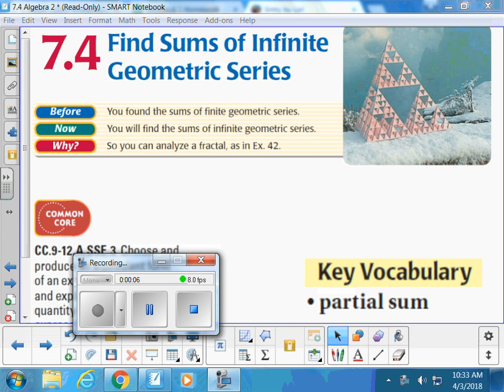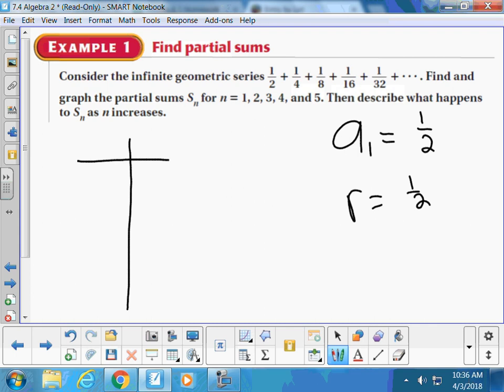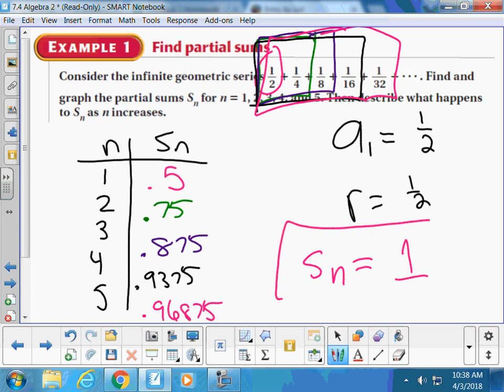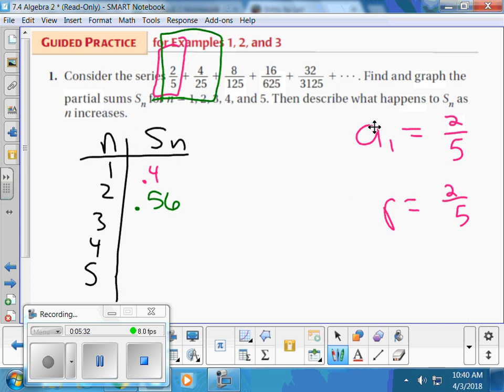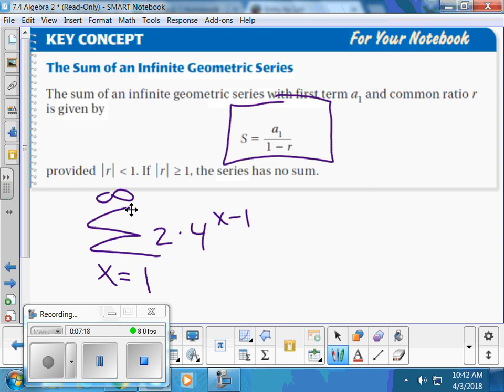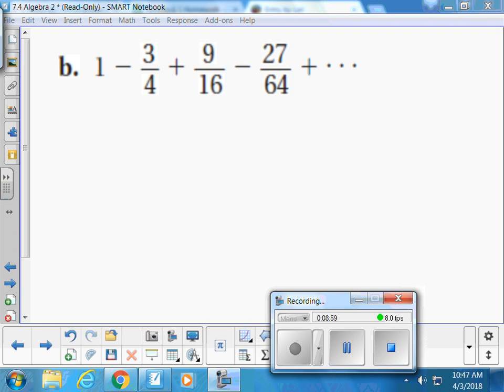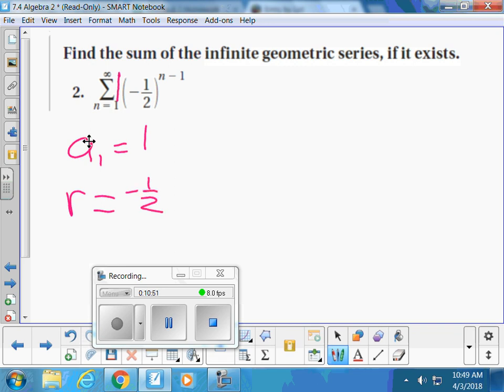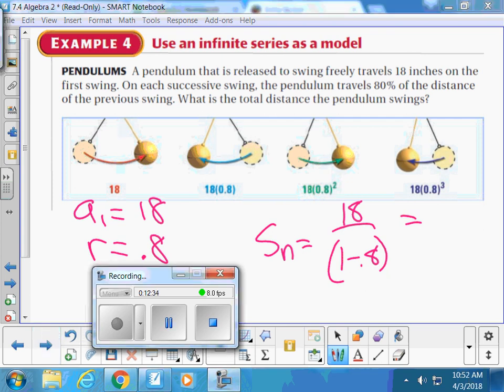Infinite Geometric Series - 7.4 Algebra 2